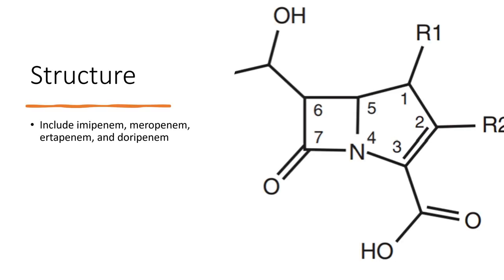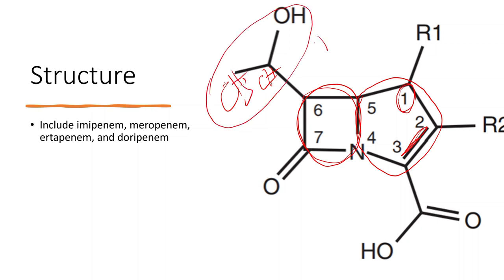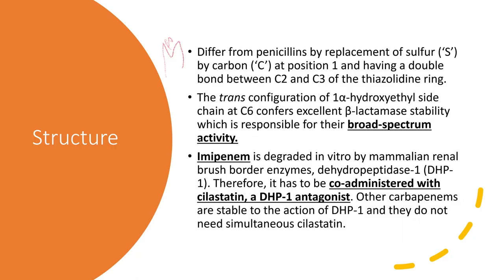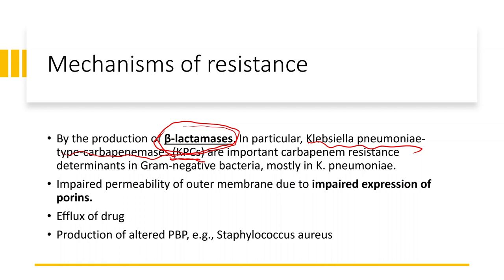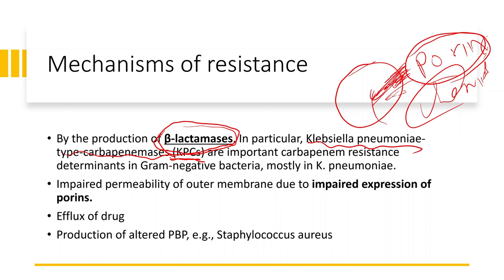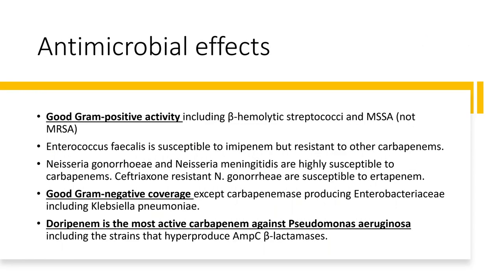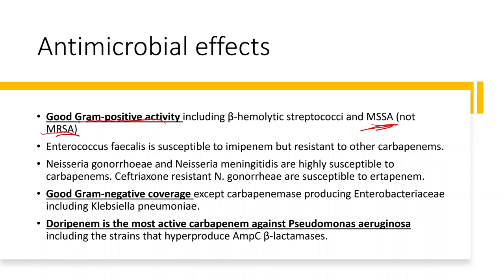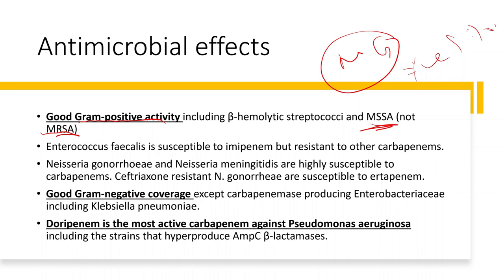All about CARBAPENEMS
Carbapenems - structure, mechanism of action, antimicrobial spectrum, and adverse effects